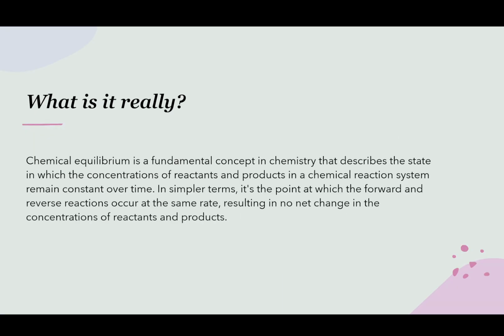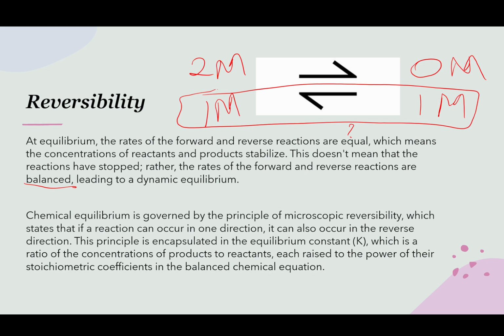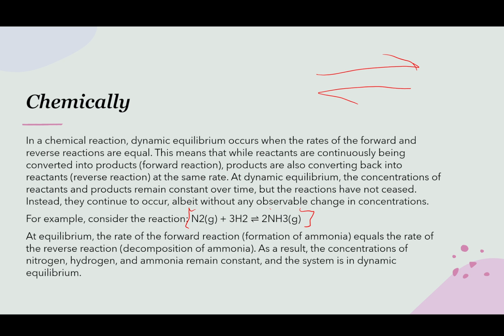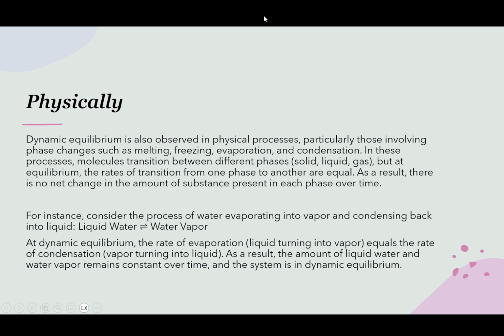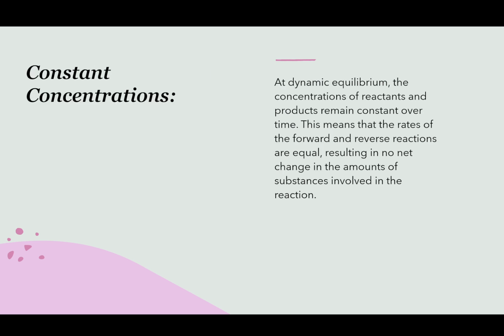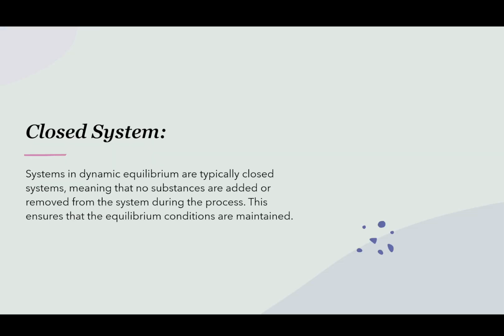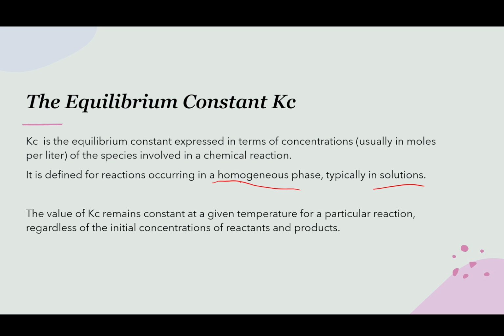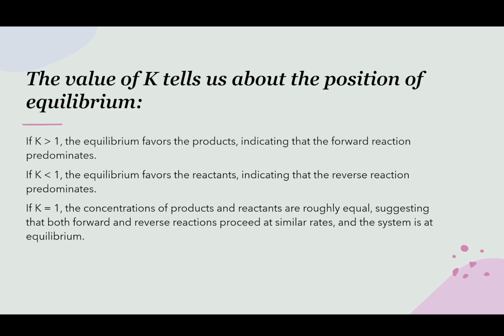Principles of Chemical Equilibrium Part 1 | Chemistry Unit 1